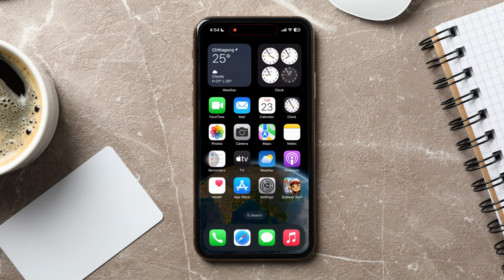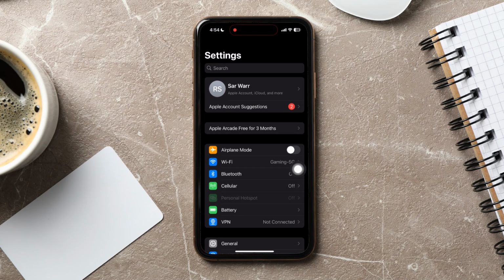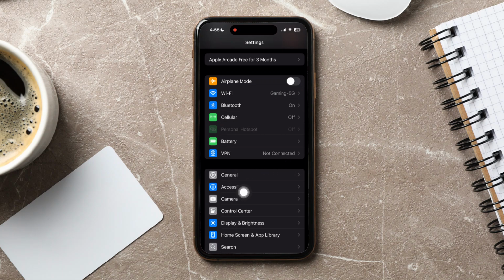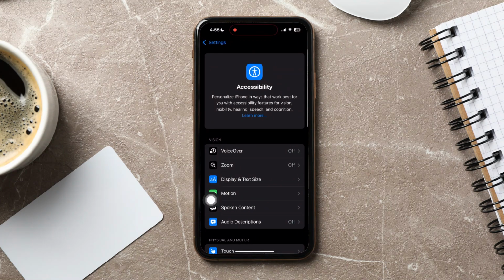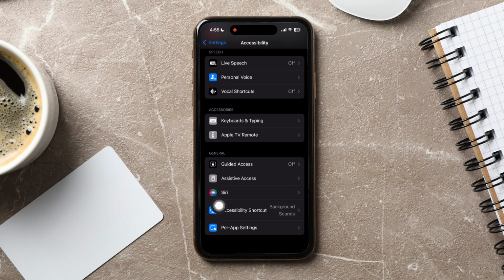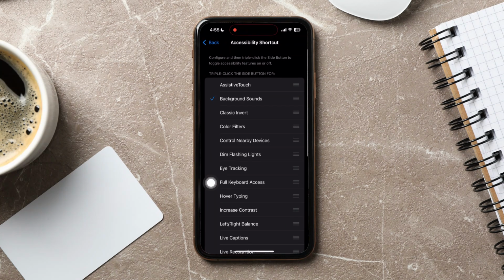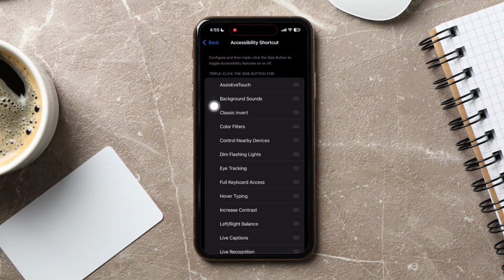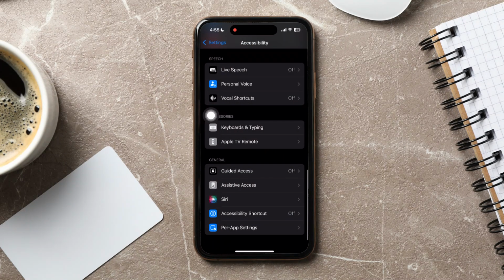How To Turn Off Triple Click On iPhone 2026 (Step-By-Step Tutorial)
Here's how you can turn off triple click on iPhone when the accessibility shortcut keeps activating accidentally. You'll learn exactly where to find the triple click settings in your iPhone's accessibility menu and how to disable this feature completely. We'll go step by step through the Settings app to show you how to turn off triple click on iPhone, whether it's triggering VoiceOver, Magnifier, or other accessibility features you don't need. This tutorial covers all iPhone models and iOS versions, making it easy to stop those unwanted triple click activations that happen when you're just trying to use your phone normally. By the end, you'll know how to customize or completely disable the iPhone triple click shortcut so it won't interrupt your daily phone usage.